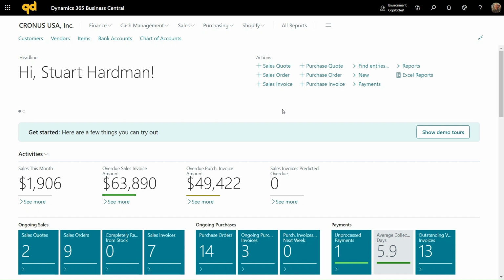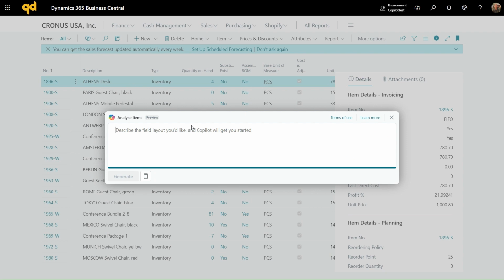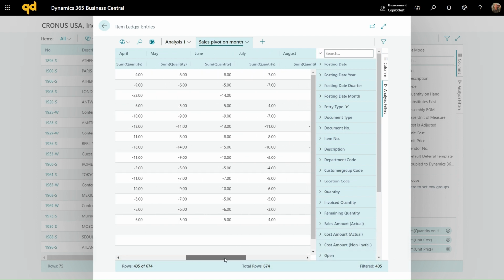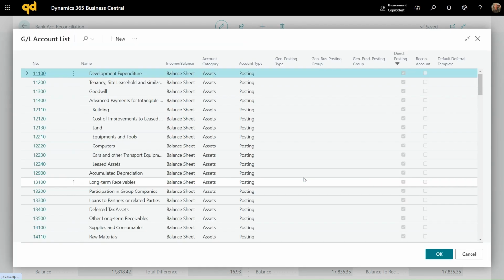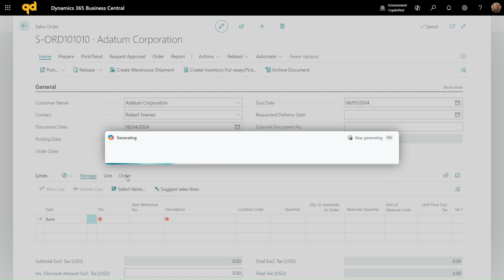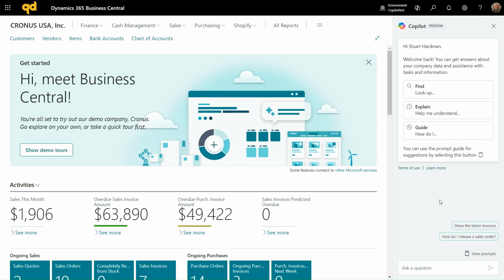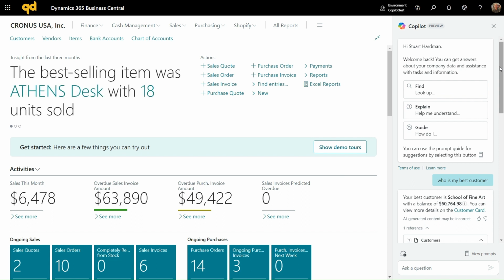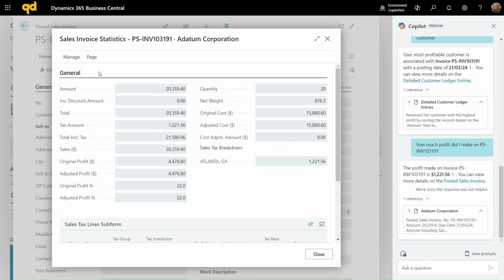How to use Microsoft Dynamics Business Central Copilot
An introduction to the new Microsoft Dynamics Business Central Copilot and a look at how it can best be used to improve your Business Central experience.

Some

Chapters
00:00 Intro
00:49 Copilot Features
01:33 Marketing Text Suggestions
02:53 Analyse Lists
06:39 Bank Account Reconciliations
10:31 Sales Line Suggestions
13:55 Copilot Chat